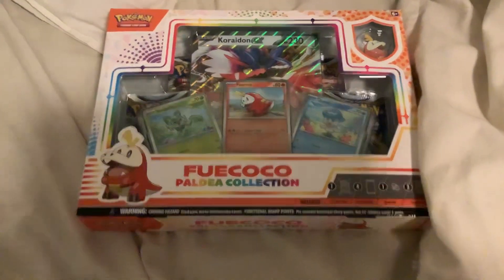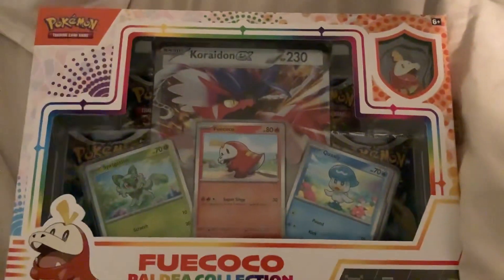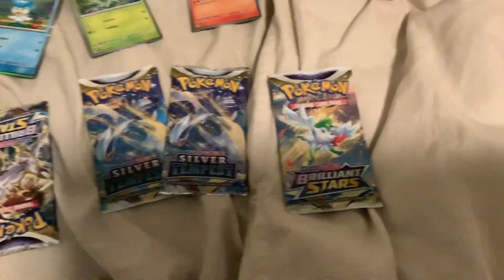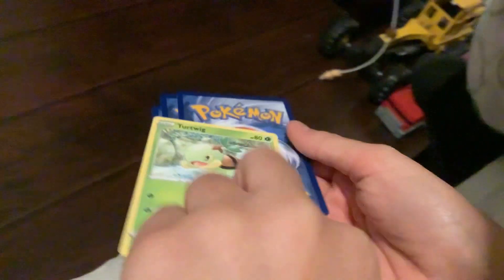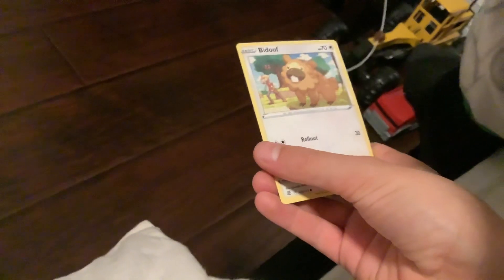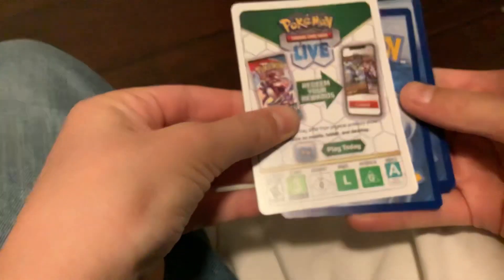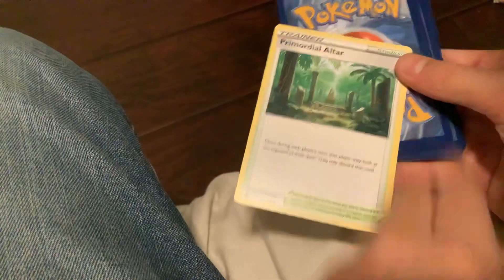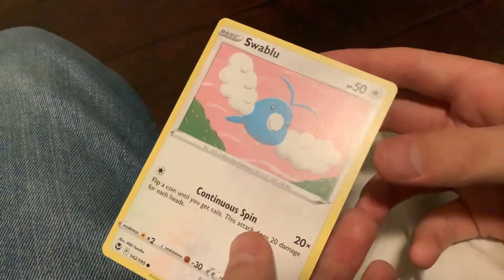New Pokémon set!